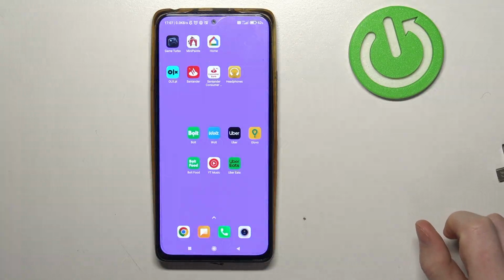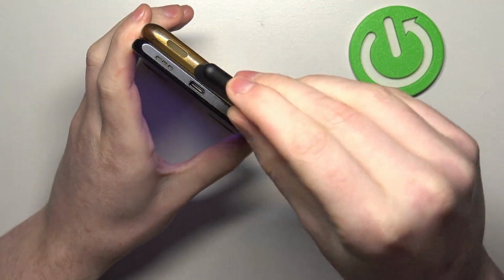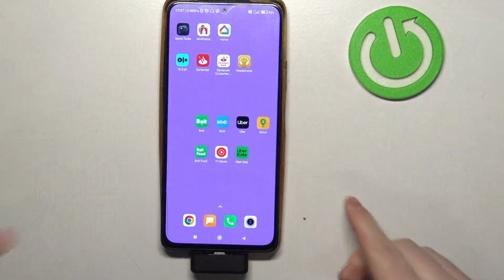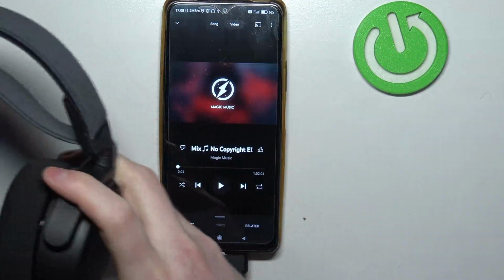How To Connect Steelseries Arctis 7 Wireless With Android Phone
In this comprehensive video tutorial, we will walk you through the step-by-step process of connecting your Steelseries Arctis 7 wireless headset with an Android phone, enabling you to enjoy wireless audio on the go.

How can I connect my Steelseries Arctis 7 wireless headset with an Android phone?
What are the prerequisites and requirements for a successful wireless connection?
Are there any specific apps or software needed for the pairing process?
How to pair Steelseries Arctis 7 with phone ?
Can i connect Steelseries Arctis 7 to smartphone ?
Can i use Steelseries Arctis 7 with phone ?